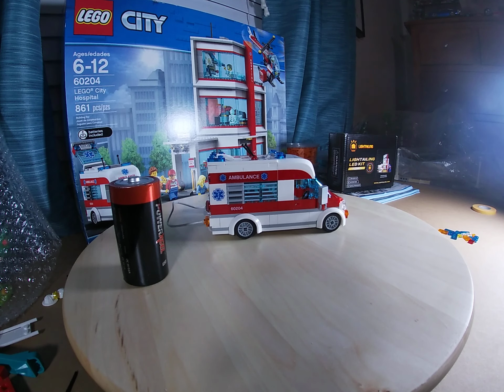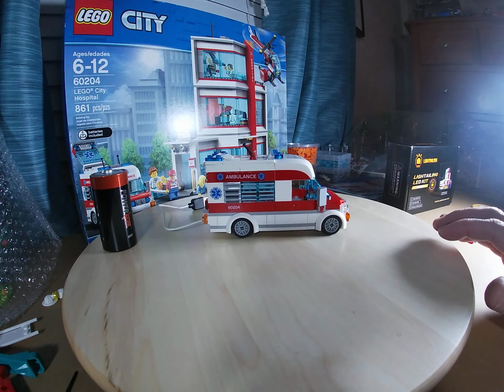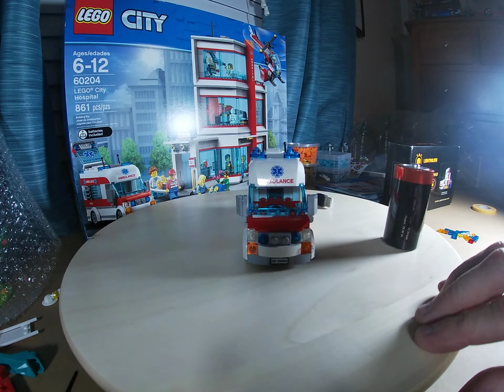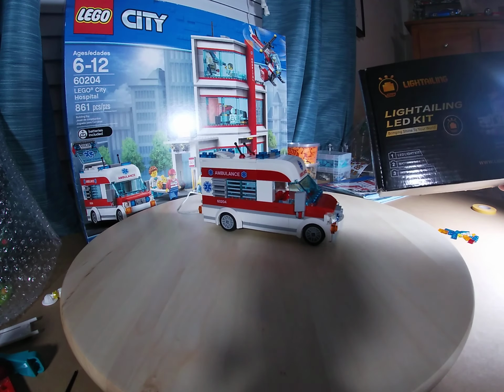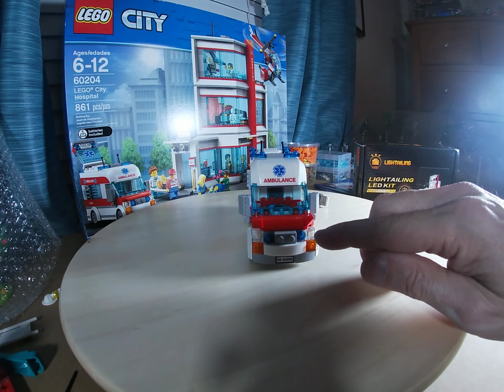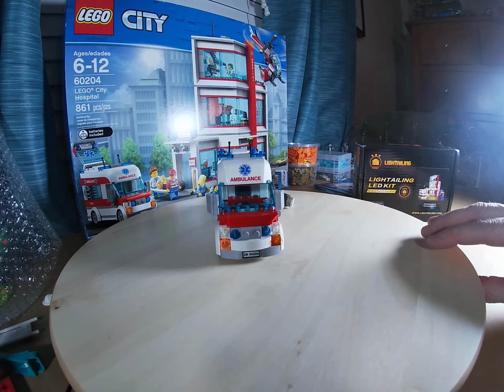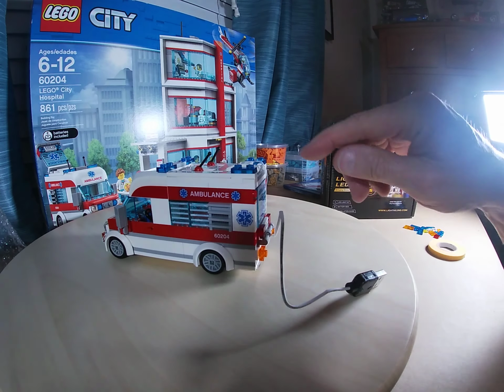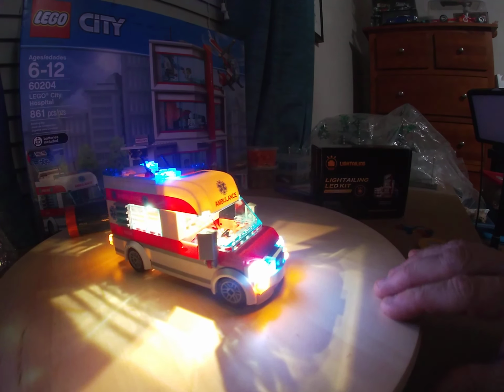Lego City Ambulance Set# 60204 With Lighting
I had a lot to say in this video and I'm not sure I covered it all or said what I wanted to but here it is anyway. Really enjoyed building this ambulance and it went together really easy. I knew I was going to add lighting so I left off the  bricks that would be replaced with lighting bricks. The real challenge was routing and hiding all the wiring without the instructions and then getting the bricks with the led lights to stay in place. In the end, all the frustration and patience really paid off though and I'm happy with this one. On to the chopper with lighting next. Thanks for stopping by!